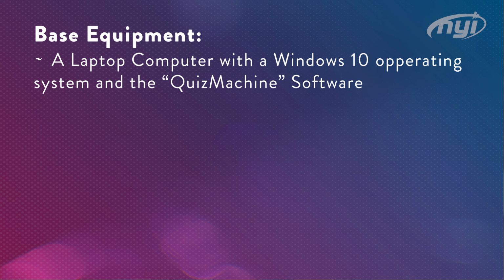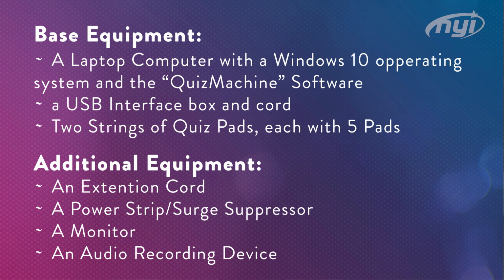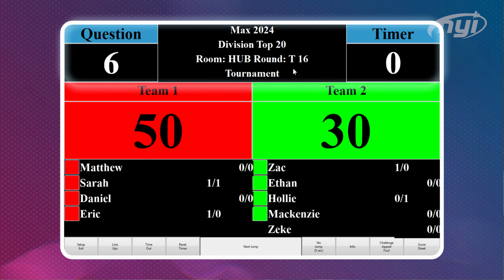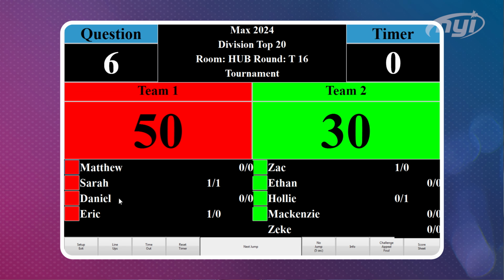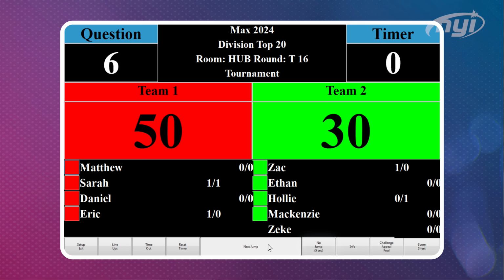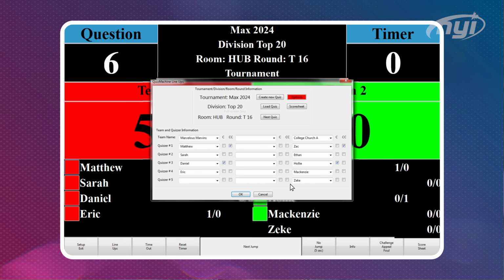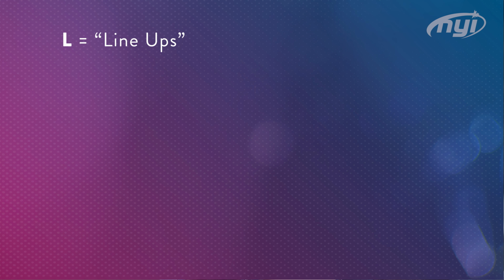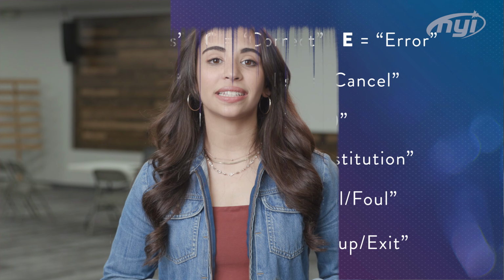Tech Video - Quizzing 101 (NYI, #7)